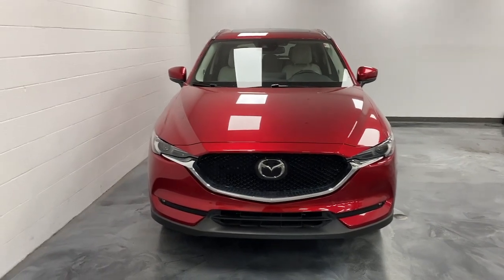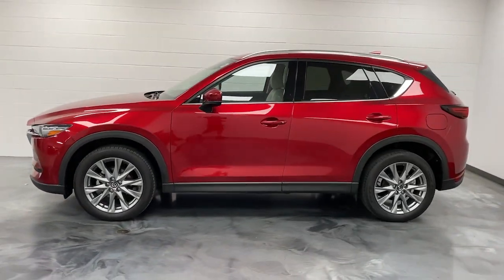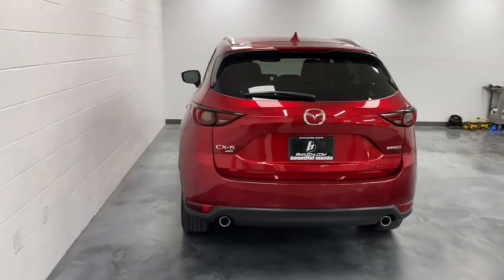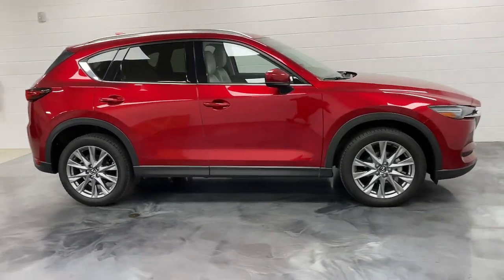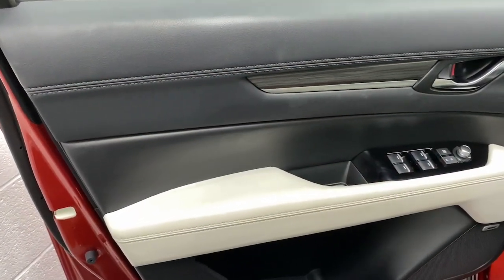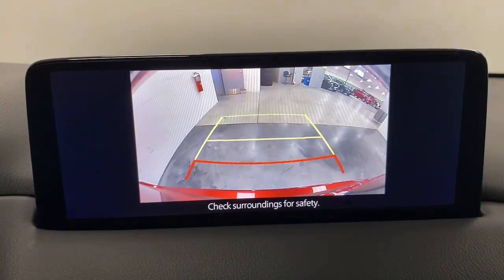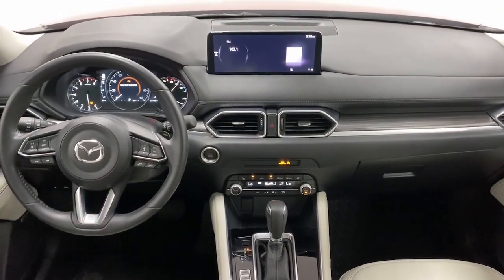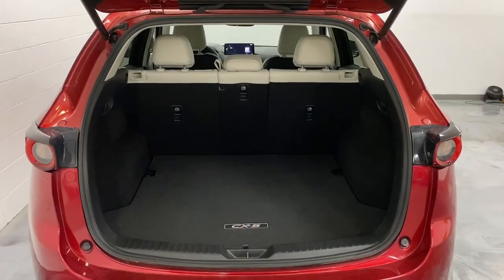2021 Mazda CX-5 Grand Touring UT Bountiful, Woods Cross, North Salt Lake, Farmington, Kayesvill...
Pre-Owned 2021 Mazda CX-5 Grand Touring available at Bountiful Mazda located in 2815 S MAIN ST, BOUNTIFUL, UT, 84010. Servicing the Bountiful, Woods Cross, North Salt Lake, Farmington, Kayesville area.

Look no further than the  2021  Mazda CX-5.  Here's a stylish CX-5, the SUV that puts your comfort at center stage. This compact crossover  features an extraordinarily quiet cabin, excellent ride quality, upscale materials and craftsmanship, touchscreen infotainment, and flexible cargo space to help you make the most of every journey. These are just some of the great options this vehicle comes with: Apple Carplay®/Android Auto®, Keyless Entry, Moonroof, Satellite Radio, Power Passenger Seat, Heated Mirrors, Premium Sound System, Back-Up Camera, Power Liftgate, Fog Lamps. Style and versatility blend beautifully in this driver-focused CX-5 crossover. See for yourself when you take it out for a road test. Our professional staff looks forward to giving you excellent service!